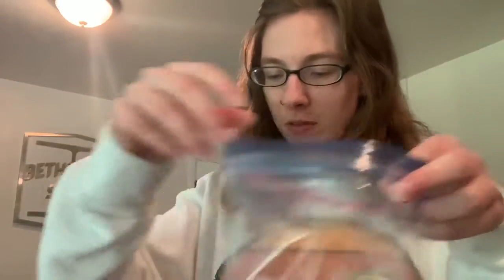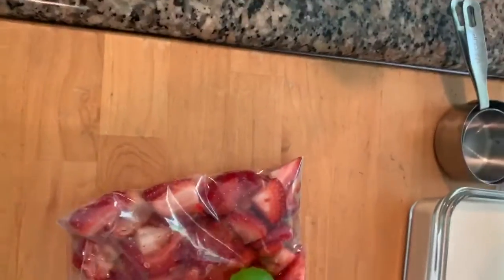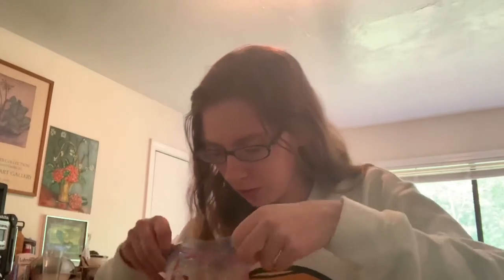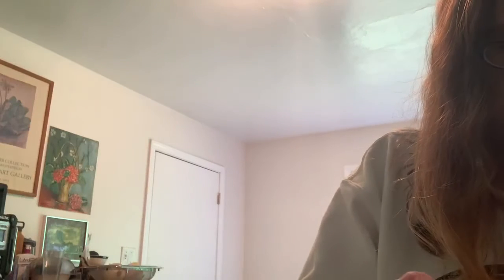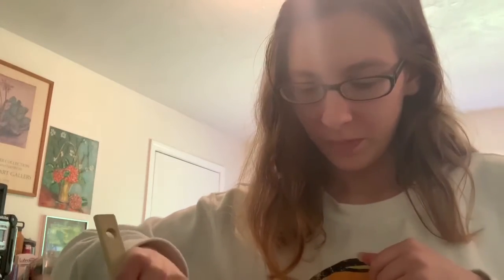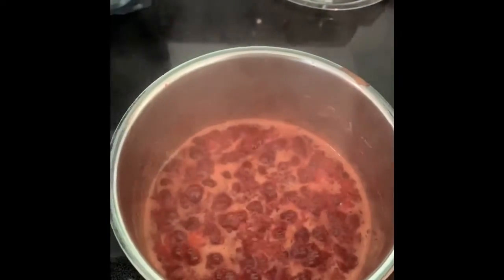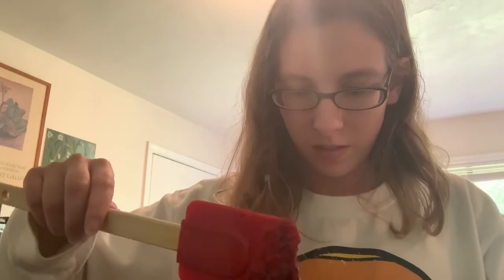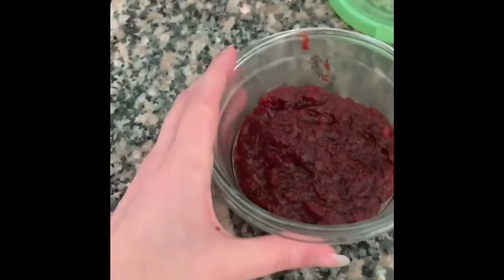SJCCtv: Afternoon with J Kids - Let's Make Jam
We are back into the kitchen for today's Afternoon with J Kids. ECS teacher Megan shows us how to make homemade jam! She makes strawberry jam. What is your favorite? Learn how to make it...